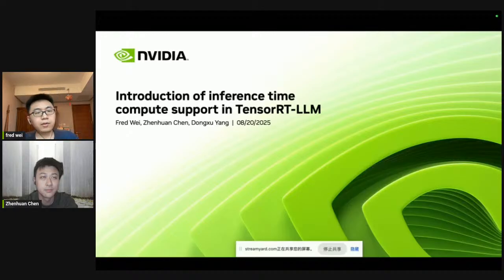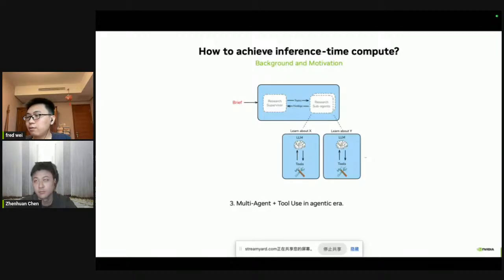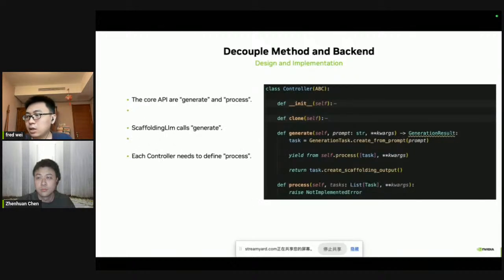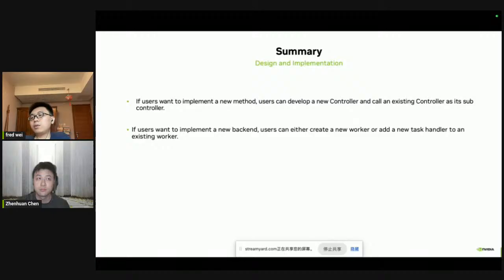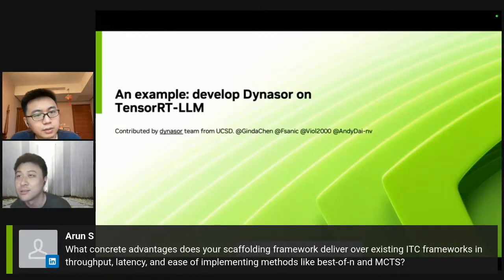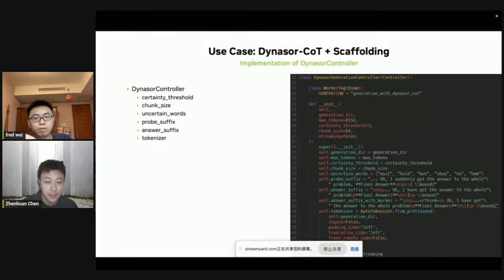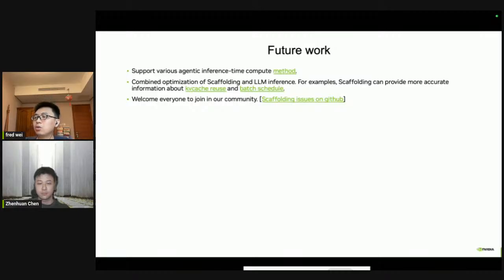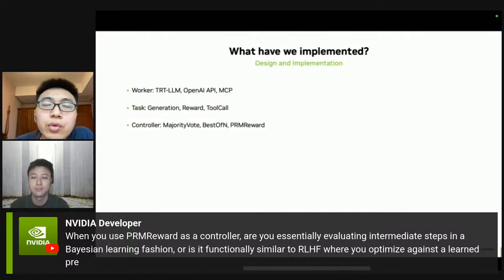Introduction of inference time compute support in TensorRT-LLM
Learn from our experts about scaffolding which is a new framework in TRT-LLM to support various inference-time compute methods, such as majority vote, best of N, MCTS, etc. And how to easily add custom inference-time compute methods based on scaffolding and how scaffolding balance usability, modularity, and high performance. Introduce some community's contribution works.